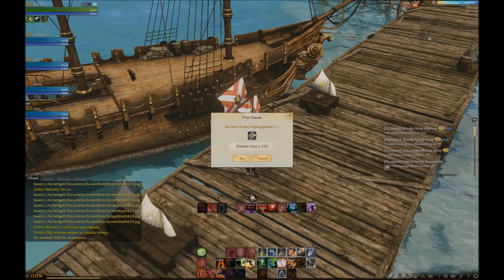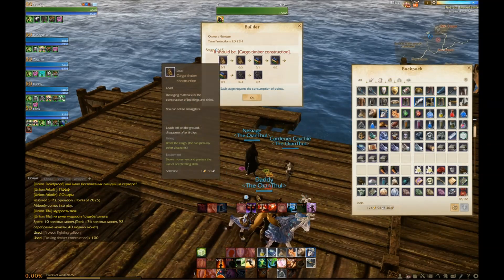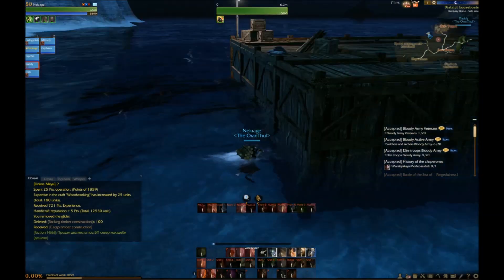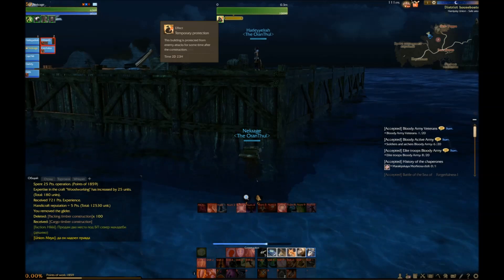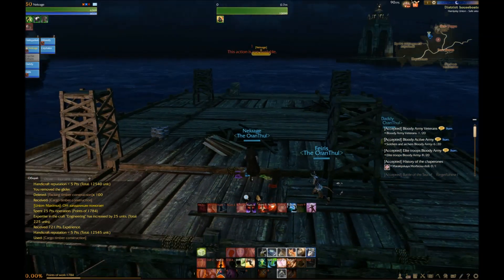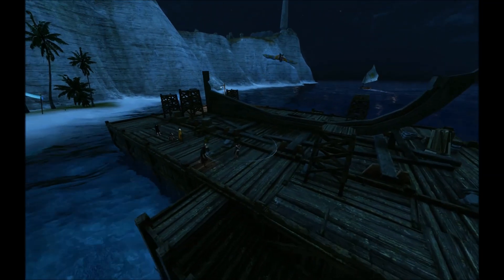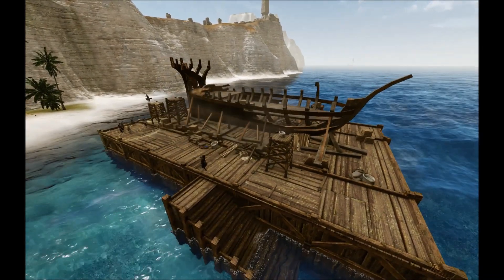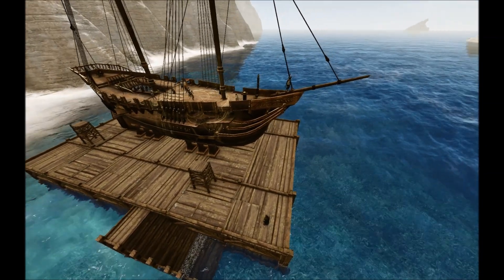Archeage Galleon Creation (The Oran'Thul)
A video detailing the creation of a galleon in the amazing mmo known as Archeage!

The Oran'Thul are actively recruiting members for the US servers.

Feel free to join our Teamspeak server and chat with us for a bit.